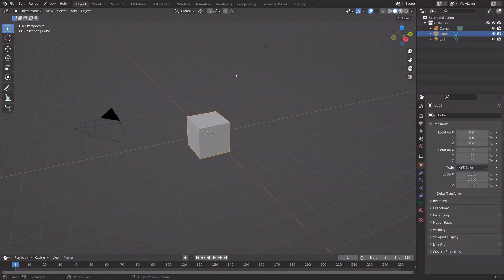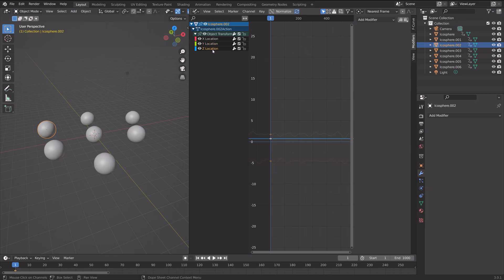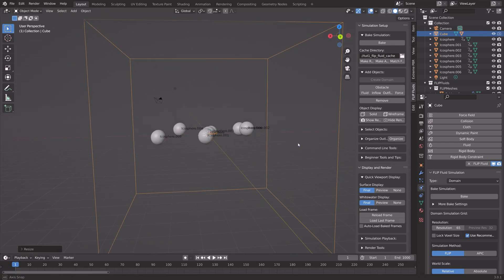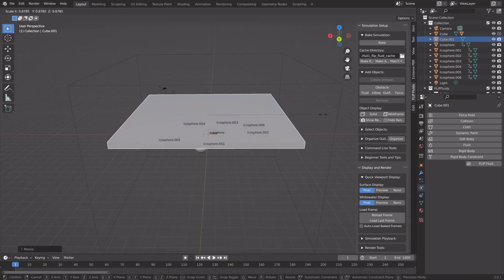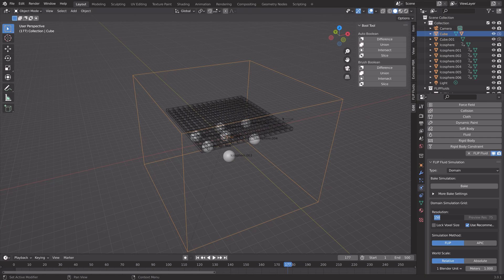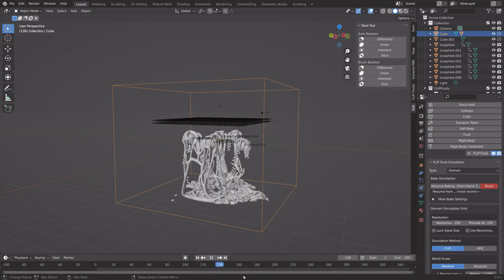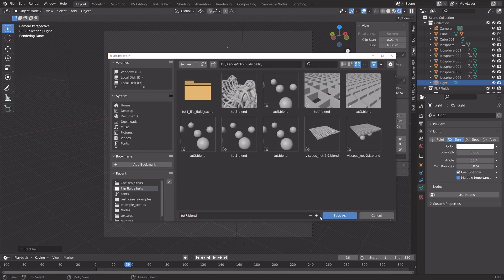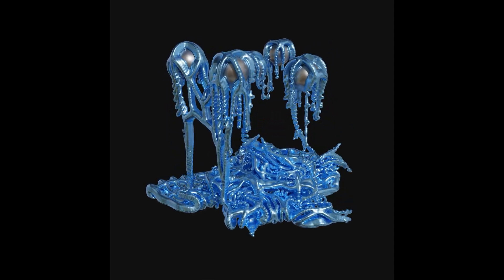[3.0] Blender Tutorial: Fluid Simulation Using the Flip Fluids Add-on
Learn how to make a fluid simulation in Blender using Flip Fluids.

This video was inspired by one of the trailers for Flip Fluids and I tried to create something similar.